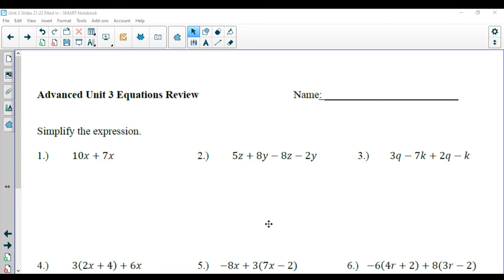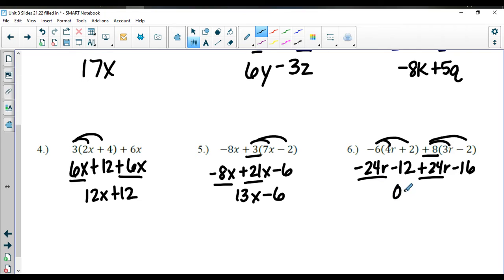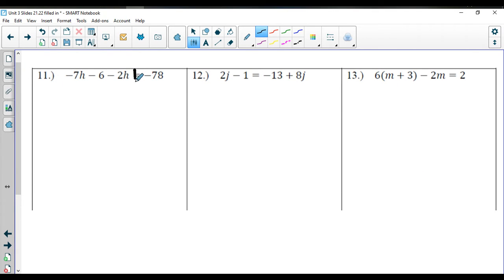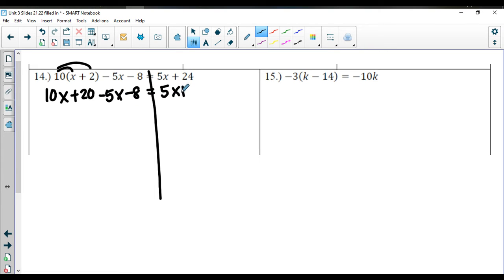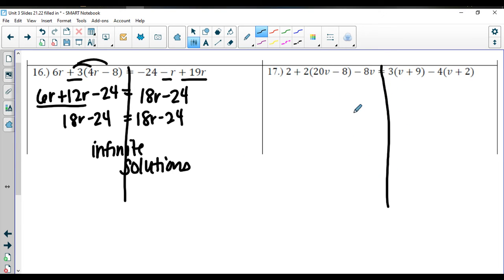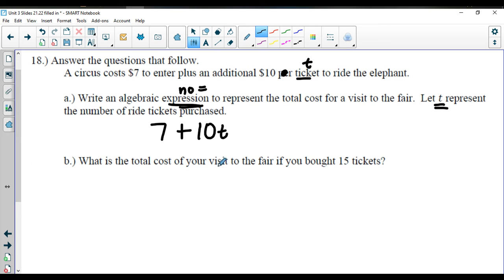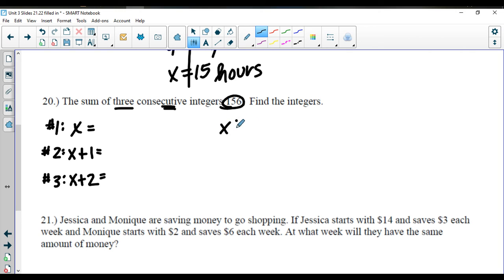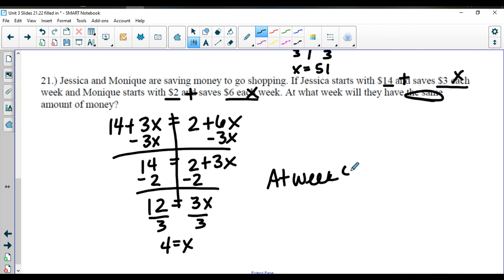Unit 3 Review